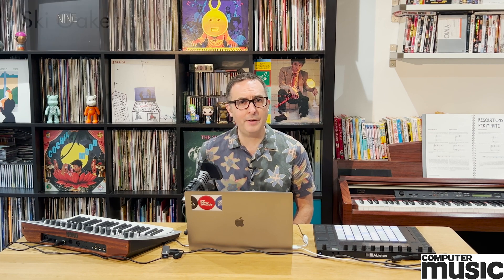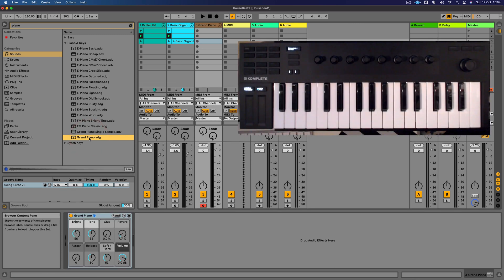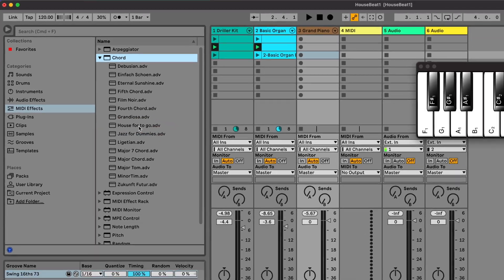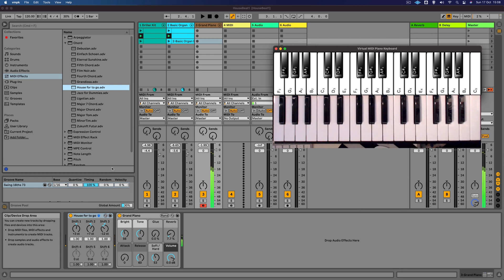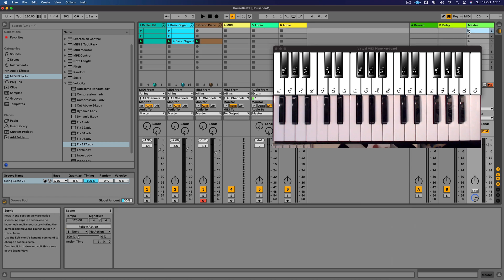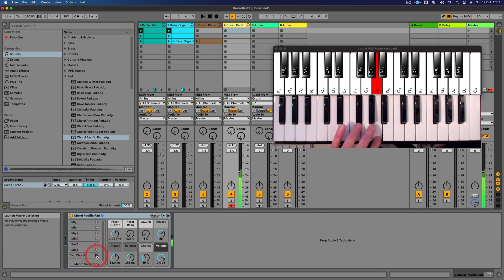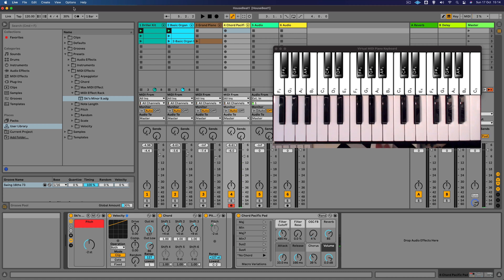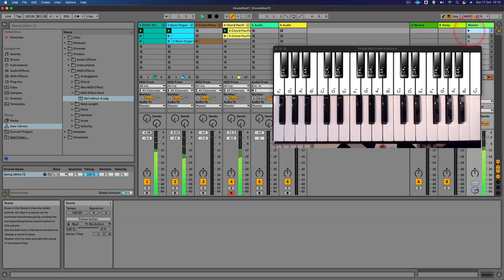Ableton Live 11 Lite Tutorial Part 2 - 4: Easy chords